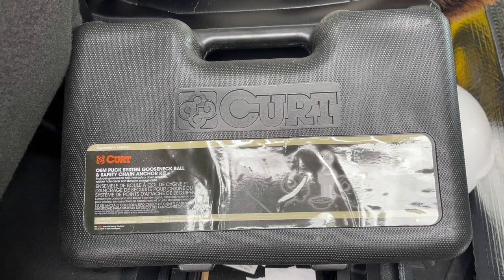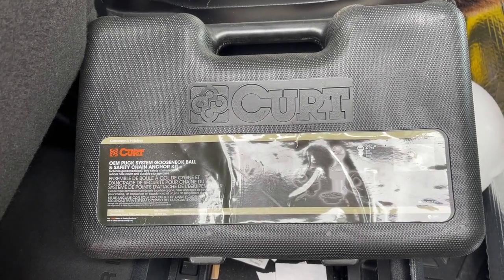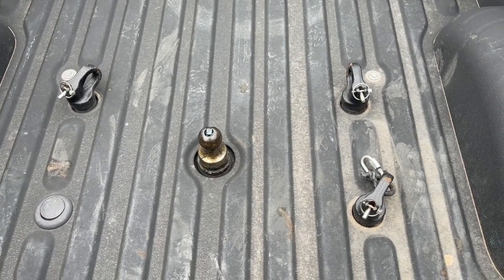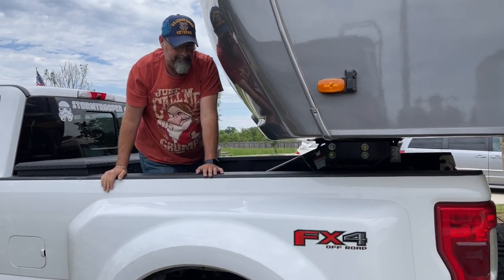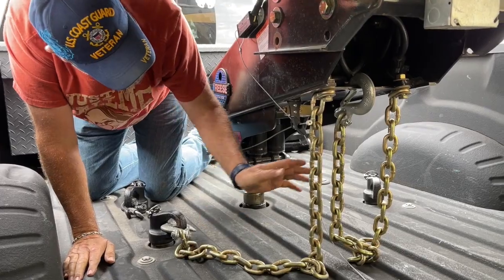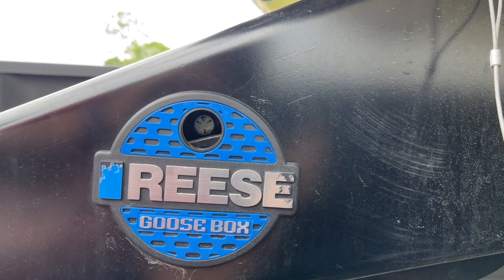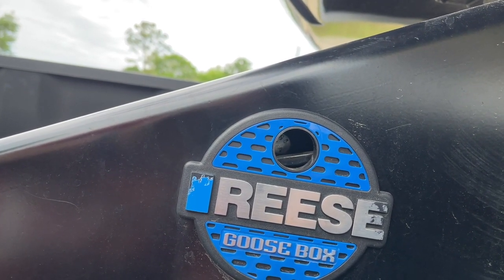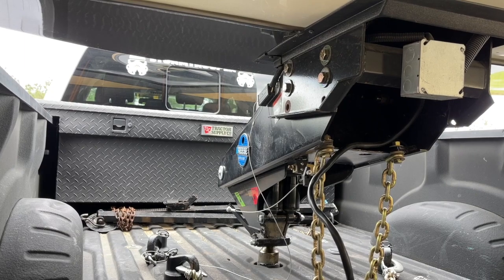Reese Goose Box Hitch, is it for everyone?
Reese Goose Box hitch, my pro's and con's and is it for everyone?